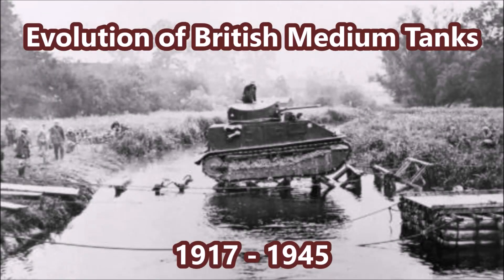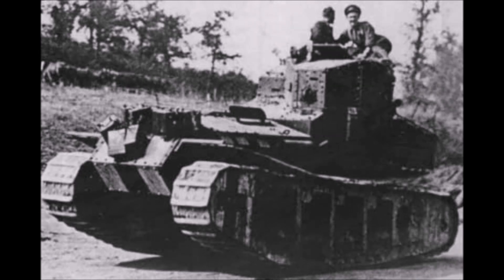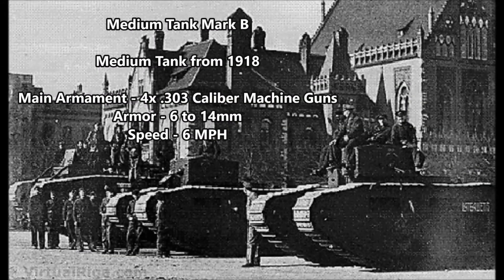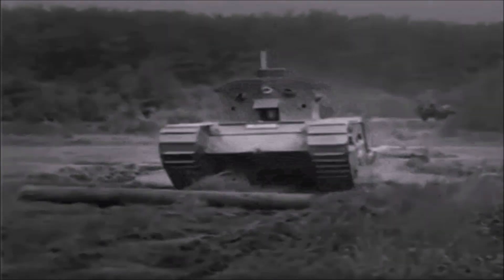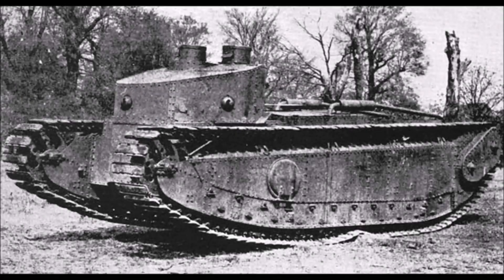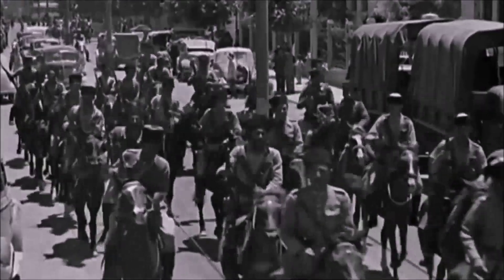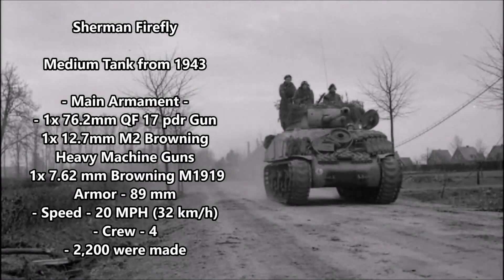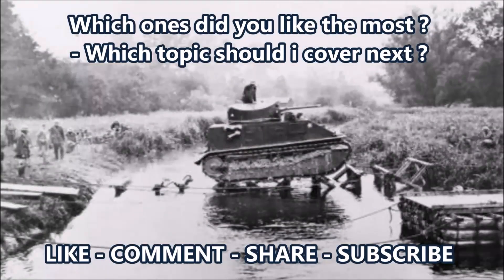British Medium Tanks ( 1917 - 1945 )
British WWI Era Medium Tanks
WWII Era Tanks :
Vickers Medium Mk. D Prototype Medium Tank from 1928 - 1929 Main Armament - 1x 57mm 6 Pdr Main Gun Armor - 9 - 14mm Speed - 20 MPH (32 km/h) Crew - 5
Vickers Medium Mark III Medium Tanks from 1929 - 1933 Main Armament - 1x 47mm 3 Pdr  Armor - 9 - 14 mm Speed - 30 MPH (48 km/h) Crew - 7
British had 2 home-made tanks “Walrus” and “Tyulen” based on Vickers MK II Tanks and a Dragon caterpillar tractors
Sherman Firefly Medium Tanks from 1943 Main Armament - 1x 76.2mm QF 17 Pdr Armor - 9 - 14 mm Speed - 25 MPH (40 km/h) Crew - 4